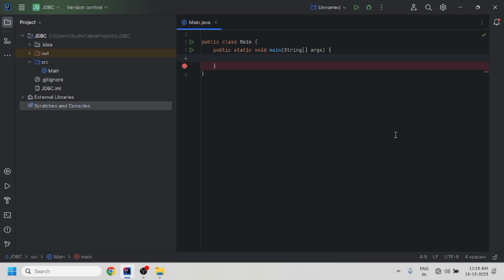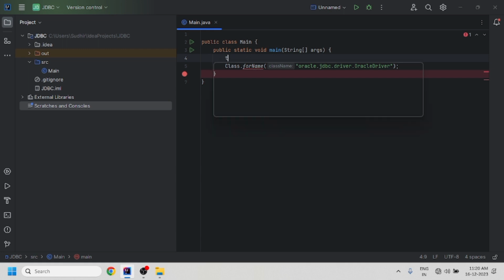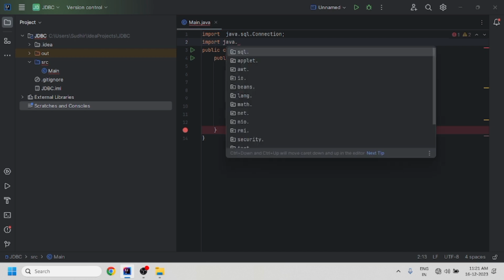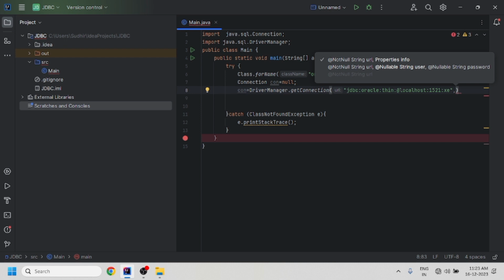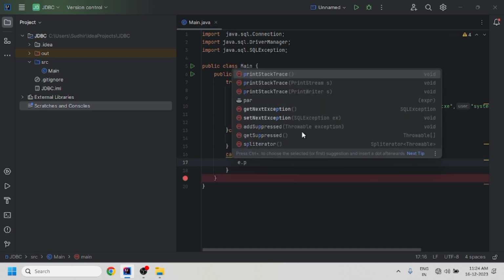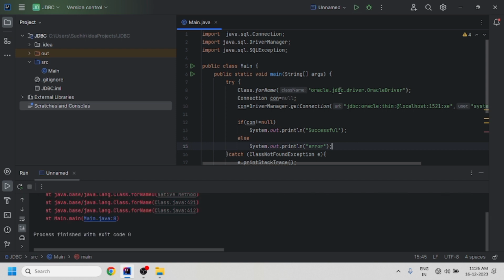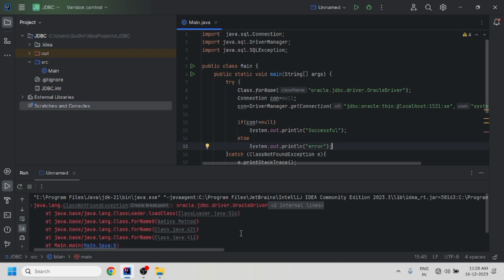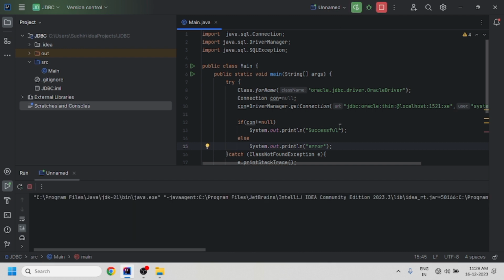How to connect Oracle Database and Java IntelliJ IDEA || Java Database Connectivity || JDBC tutorial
Hello Everyone! Today in this video I am going to step by step guide you How To connect to Oracle database with IntelliJ IDEA using Database Services tool , so you can work with and manage Oracle databases right inside IntelliJ Idea without having to use an external program like SQL Developer or SQLPlus Command Line Client .

What is database connectivity?

Database connectivity allows the client software to communicate with the database server software. It is an interface that allows communication between the database and the software application. Elements of frontend applications/websites like buttons, fonts, or menus need to be connected to the database (back-end) to deliver relevant information to the end-user. Database connectivity allows this type of communication/data transfer between the frontend and backend applications.

Steps to Connect Java Application with Database

Below are the steps that explains how to connect to Database in Java:

Step 1 – Import the Packages
Step 2 – Load the drivers using the forName() method
Ex:-Class.forName(“oracle.jdbc.driver.OracleDriver")
Step 3 – Register the drivers using DriverManager
Step 4 – Establish a connection using the Connection class object
Ex:-
Connection con = DriverManager.getConnection(url,user,password)

user: Username from which your SQL command prompt can be accessed.

password: password from which the SQL command prompt can be accessed.

con: It is a reference to the Connection interface.

Url: Uniform Resource Locator which is created as shown below:

String url = “ jdbc:oracle:thin:@localhost:1521:xe”

Step 5 – Create a statement
Step 6 – Execute the query
Step 7 – Close the connections